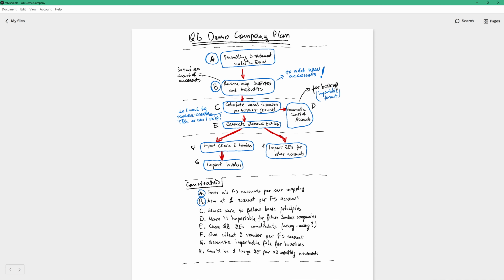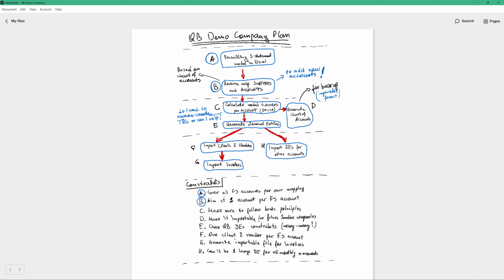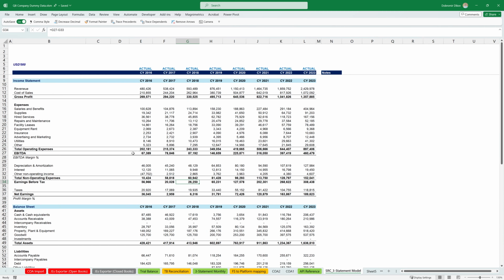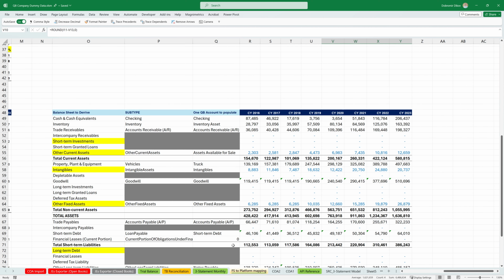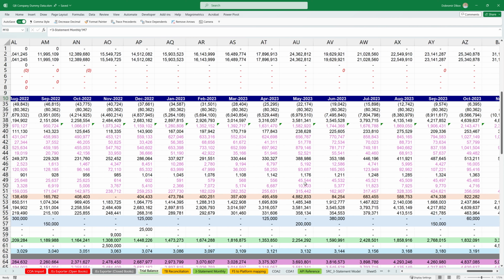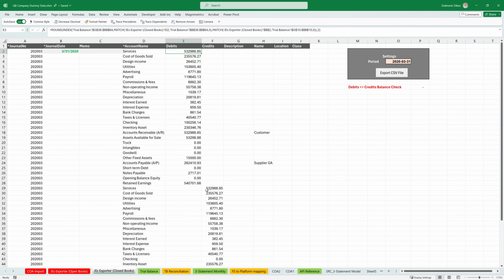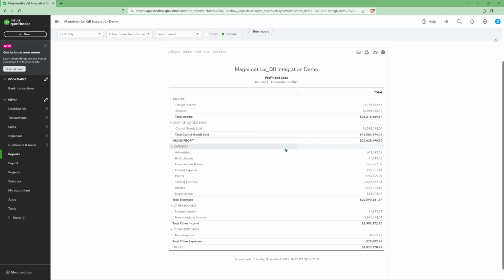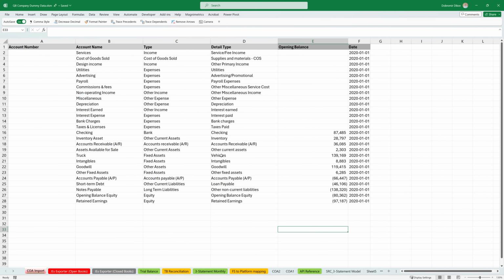A Story of Struggle: From Excel Model to QuickBooks Journal Entries